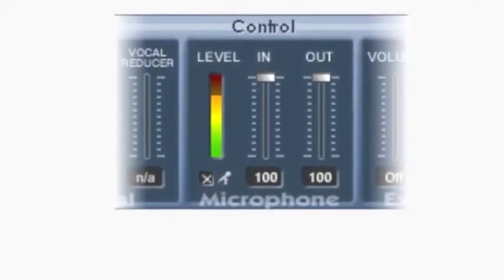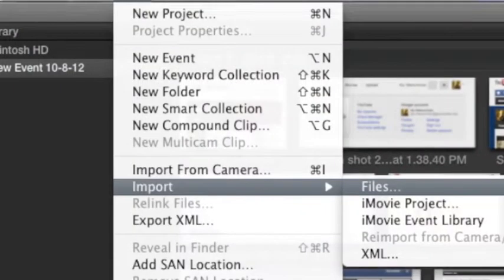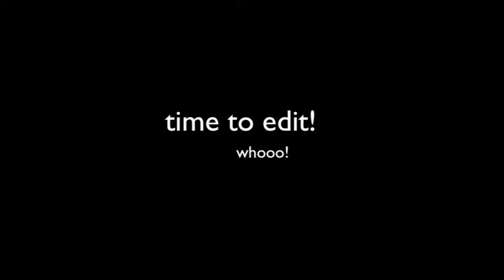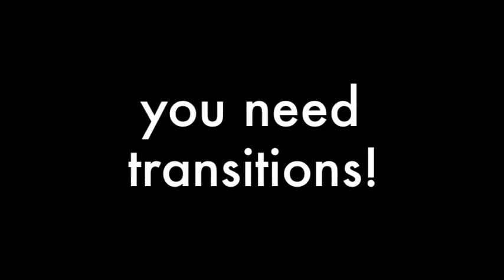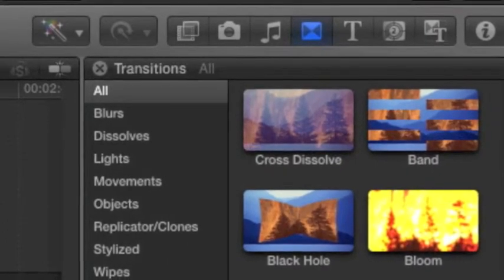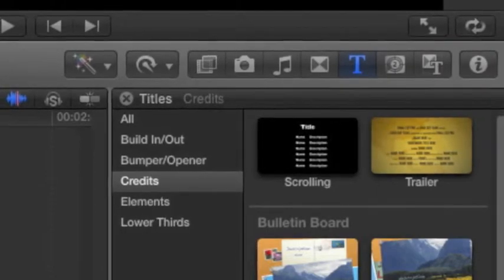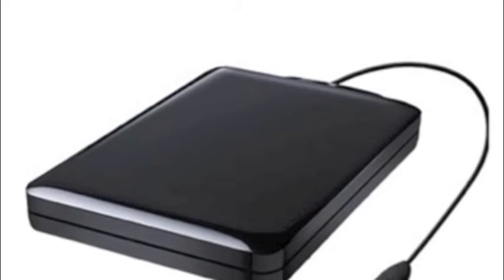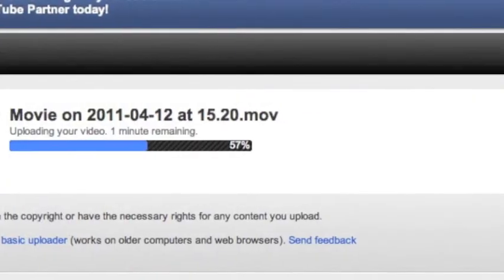Putting a Video on YouTube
How to put together a video, edit, and upload it to YouTube!